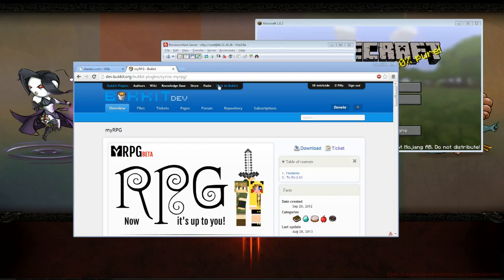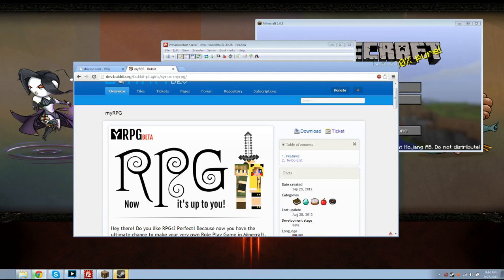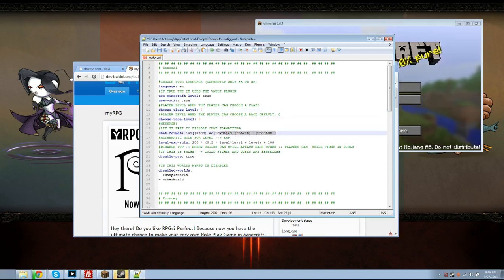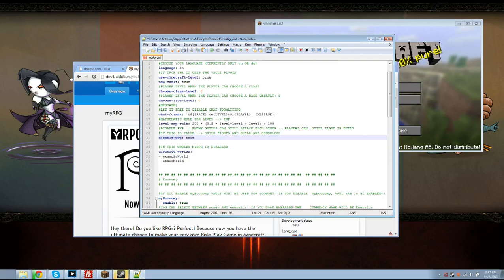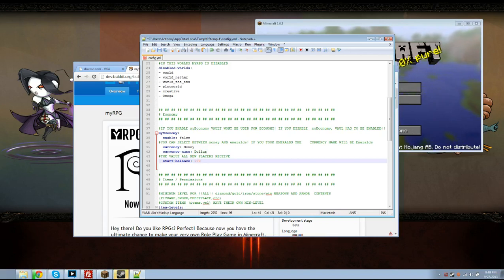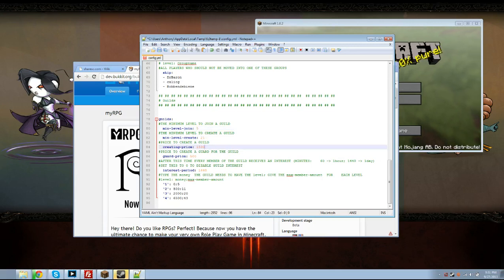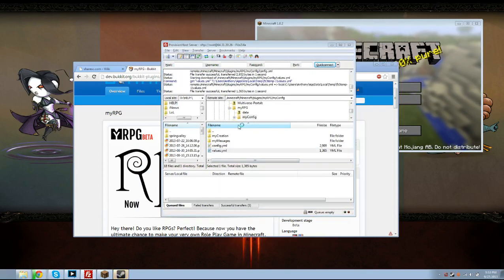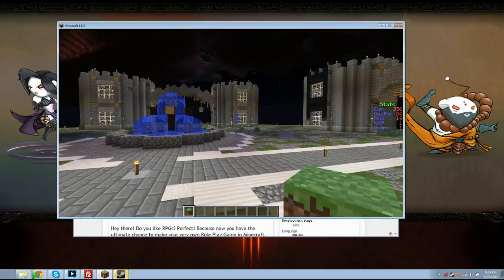myRPG Basic Configuring - Installation and Config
In this video, I explain how to properly install and configure some basics of the myRPG plugin.  Creating NPCs will be next, followed by creating quests!